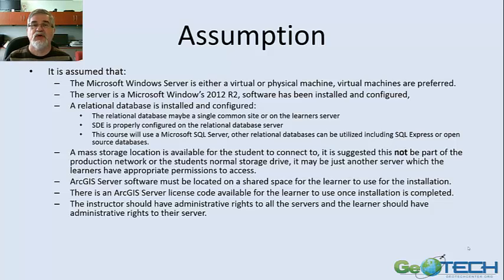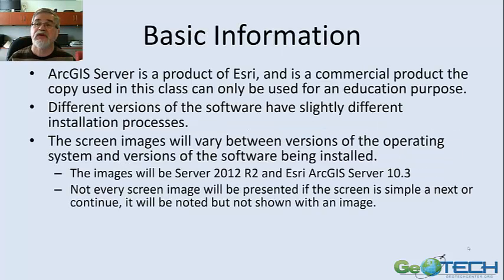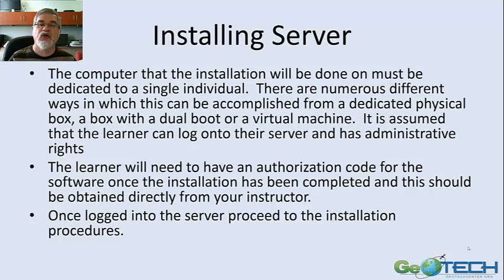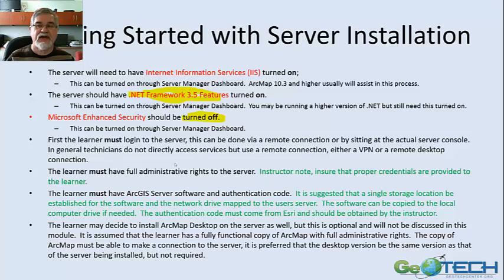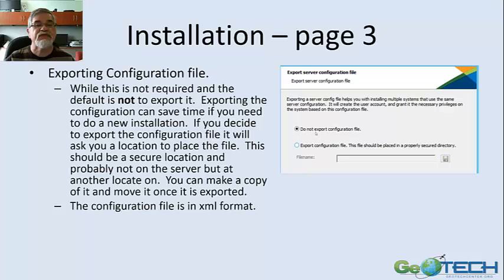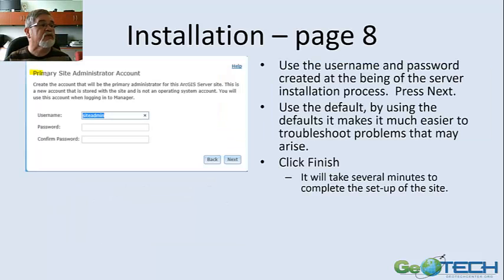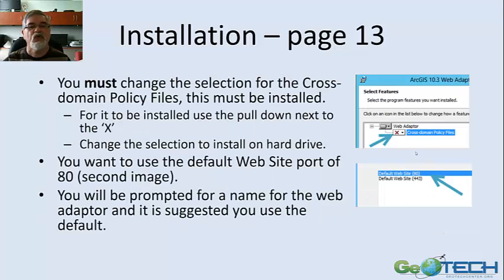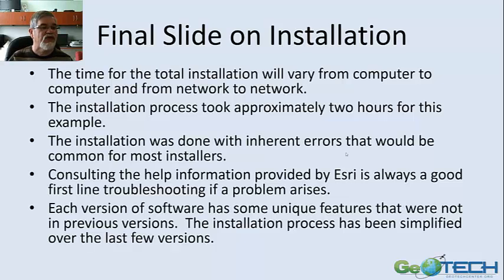Web Module 2 Part 1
The first component part of the Module 2 from Web Mapping course created by the National Geospatial Technology Center of Excellence.  Created by Vince DiNoto